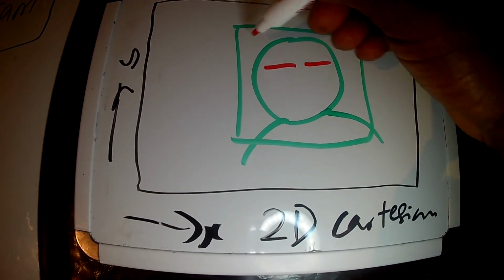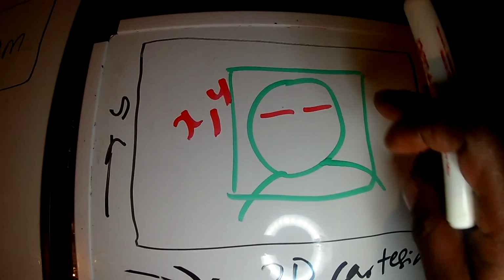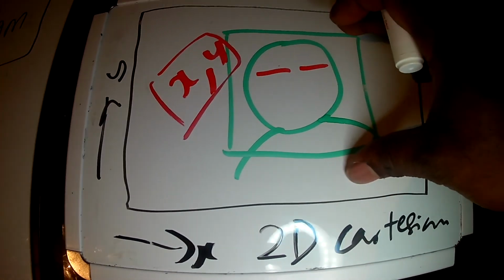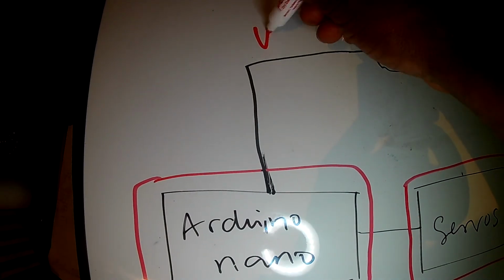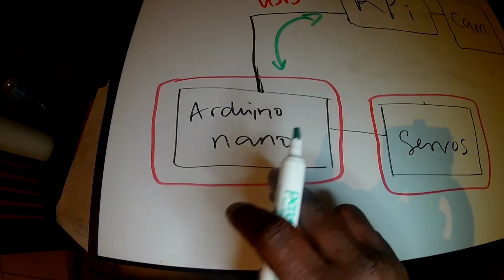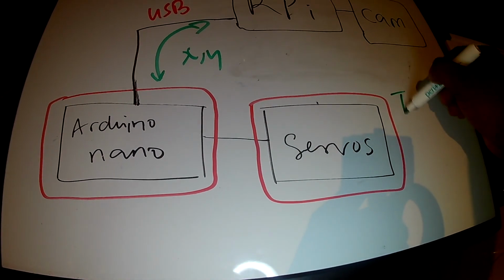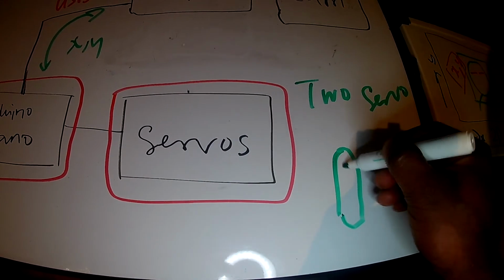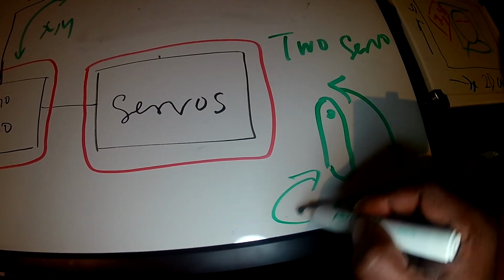Creatronix - The Series - S01 Ep 02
1:25    - Review of Previous Design and Improvements.
5:40   - Soldering Building and Testing of Anti-Sleep Detector
8:29   - 1/2 (Half) Day Build Intro and Explanations of Projects To Be Built
9:42   - A Fan Doggie
11:24 - 1/2 Day Build Items List
12:26 - 1/2 Day Build Project 1 - Soldering, Testing, & Installation of Motion Detector
15:45 - Anti-Sleep Development - Live-Day Test
23:04 - 1/2 Day build Project 2 - Soldering and Building of Wi-Fi Temperature Logger
27:52 - Anti-Sleep Development - Live-Night Test
30:15 - Summary/Closing-Remarks

In Episode 2, the quest to improve the anti-sleep detector continues. The anti-sleep detector design is reviewed and receives additional sub units and supports night vision and face tracking features. Several tests are carried out which includes a live-day and live-night tests.

Also, a new section called 1/2 (half) day build has been added to the series. This edition of the 1/2 day build features two projects;

A simple PIR sensor which can detect movements and take snapshots, as well as send email messages, and the second project is a Wi-Fi temperature data logger system to bring in the doggie!

Facebook.com/HerculesTechnology
Creatronix.herculestechng.com (not active at time of video publish, pls check back 05/30/2020)
Herculestechng.com (not active at time of video publish, pls check back by 05/30/2020)
Twitter.com/herculestechs

Alex Nakarada - Psychotic

"We are Venom" - from Marvel's Venom Movie with Tom Hardy

Other Credits
Soundbible.com - swoosh sound effect
Daniel Simons - Email alert sound effect
Sound Bible - Dog wimp sound effect

I hope I can still find other materials and their links I used and add here as well. Note: All materials used in this video were totally free.